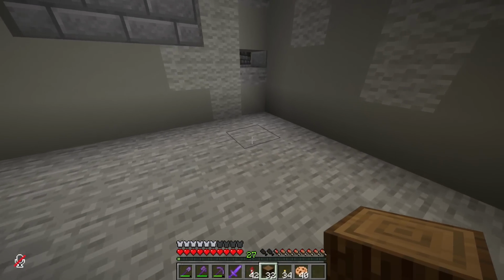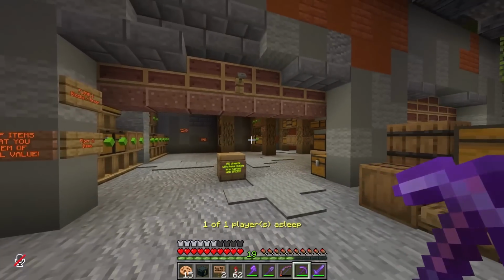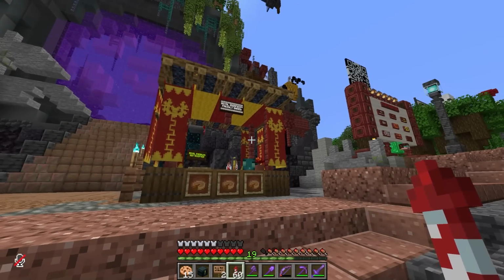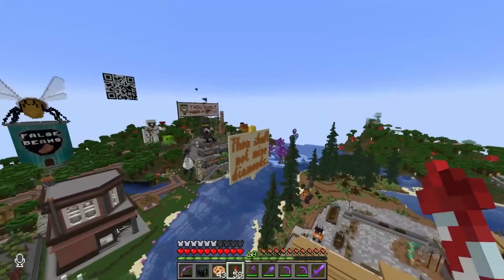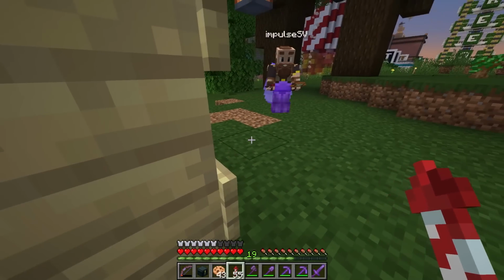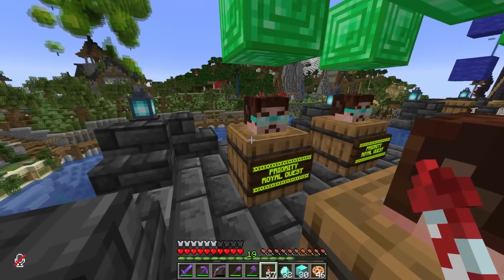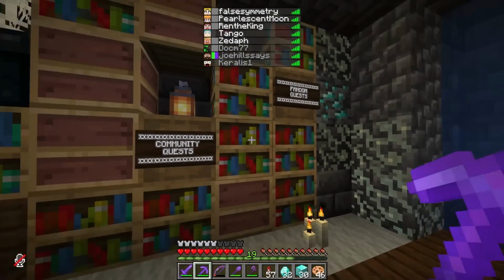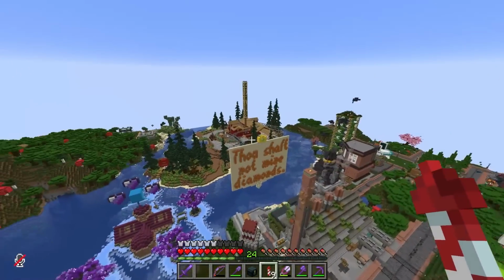Hermitcraft 9: Episode 21 - Dares and Resistances!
In this episode of Hermitcraft, PearlescentMoon continues work on the shop, but not without encountering a certain stick held by False...

Ignoring cleaning lady frustration, it's also time to up the ante in our kingly resistance...